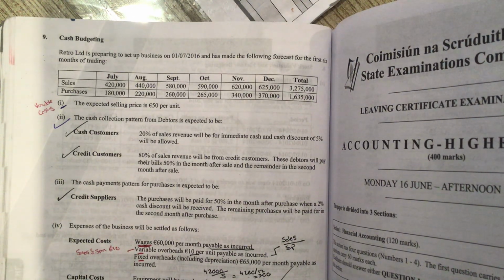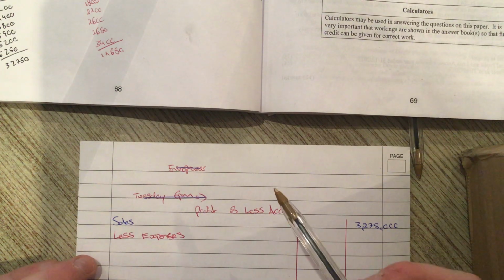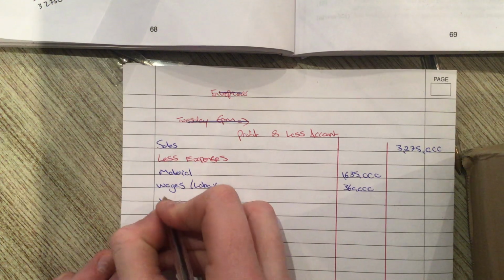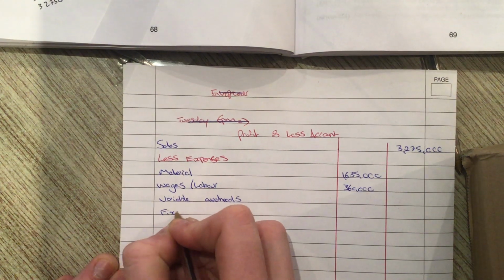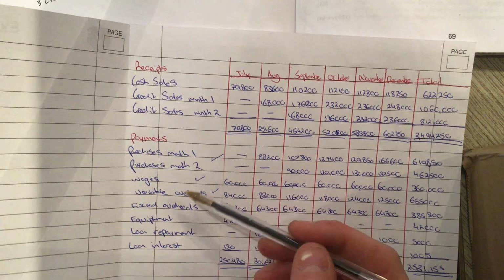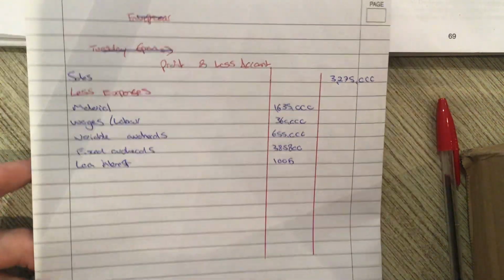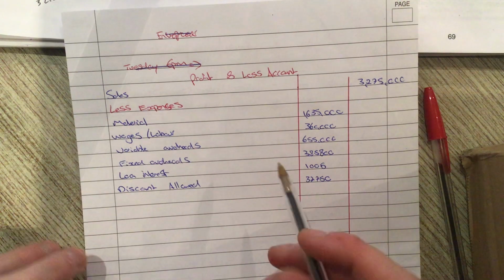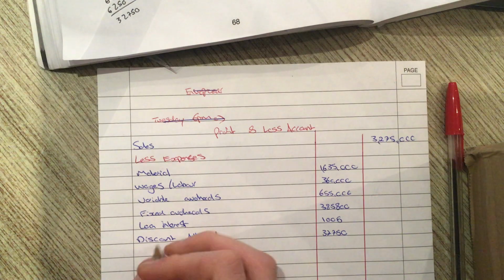WeD 27th. 6th years. 2015 Cash Budget.